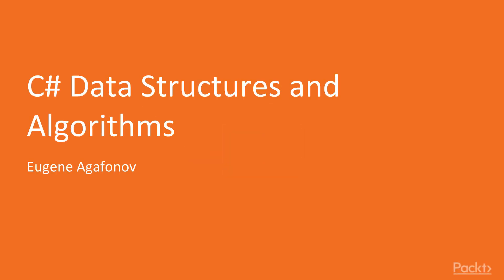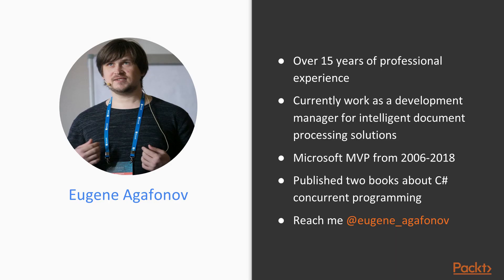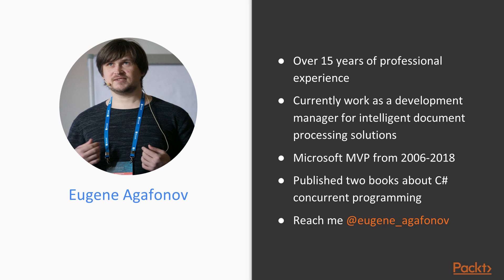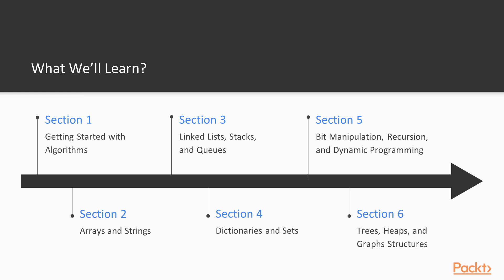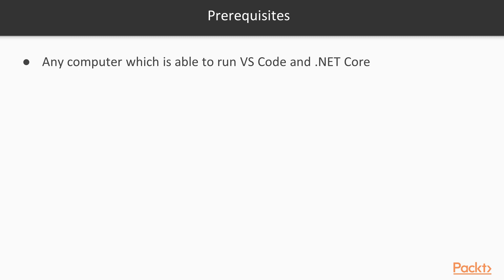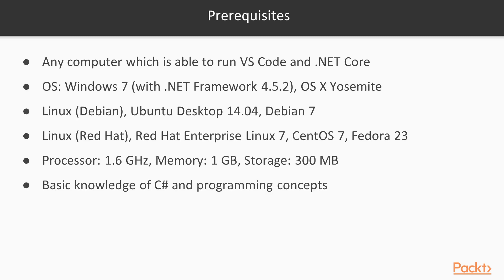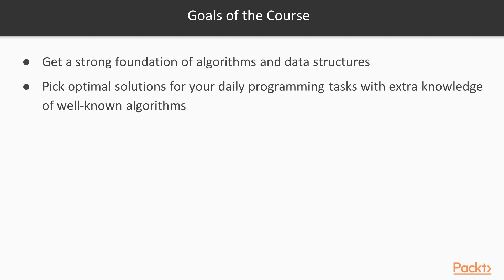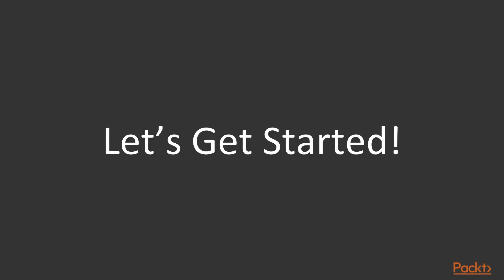C# Data Structures and Algorithms: The Course Overview | packtpub.com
This video tutorial has been taken from C# Data Structures and Algorithms. You can learn more and buy the full video course